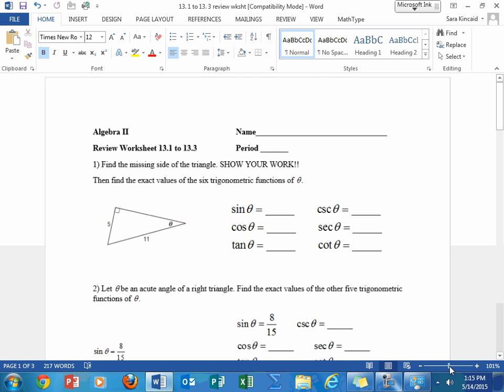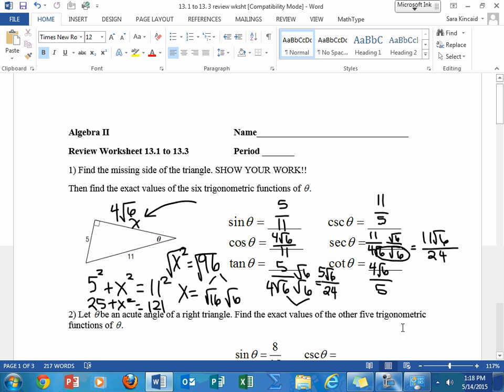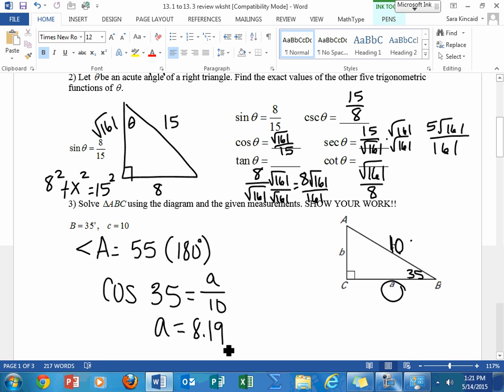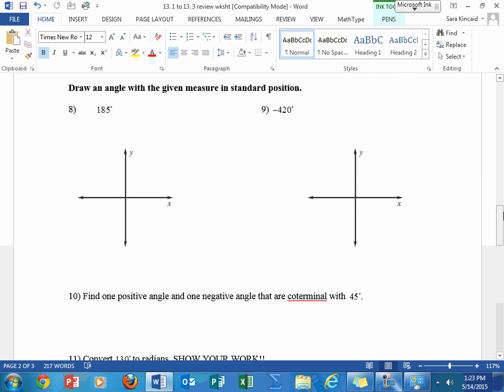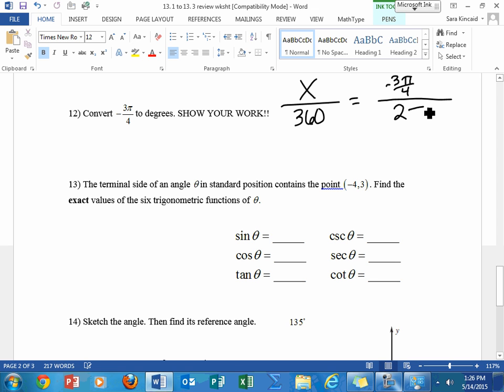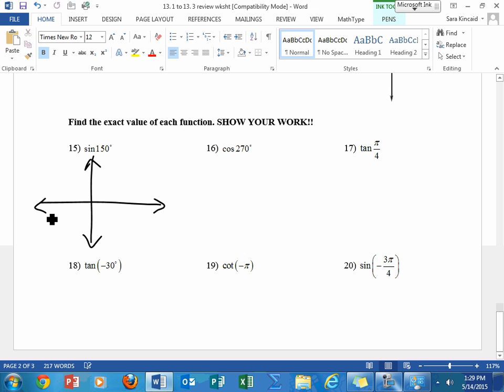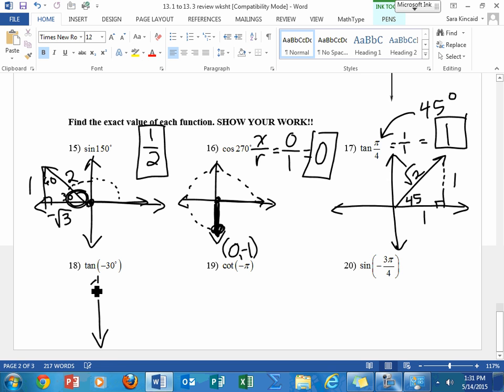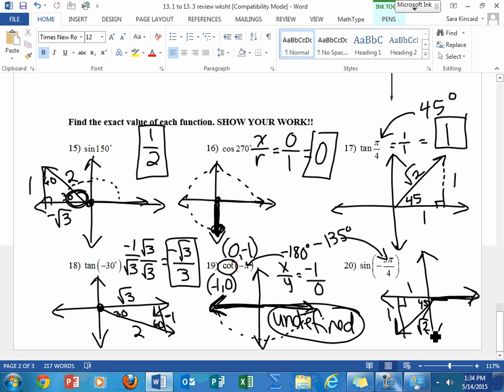video of review sheet answers for unit 13